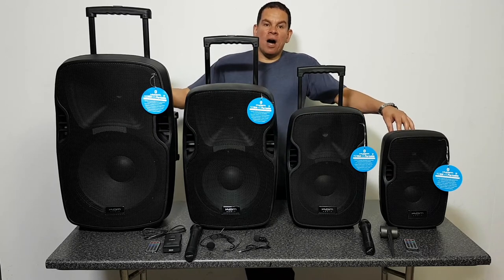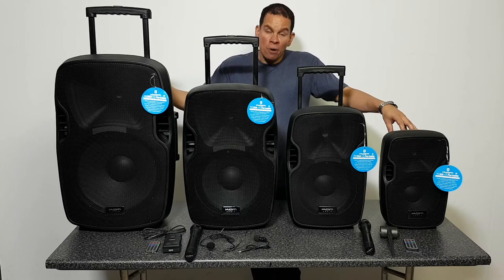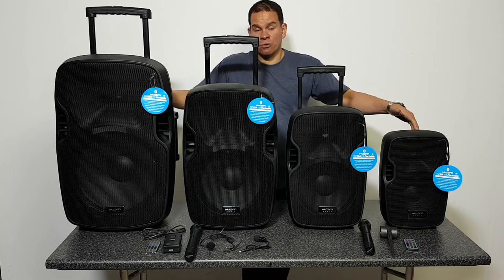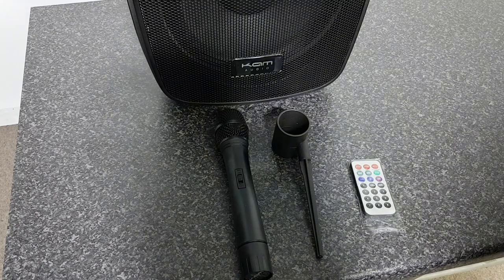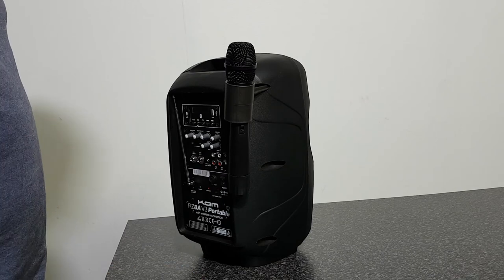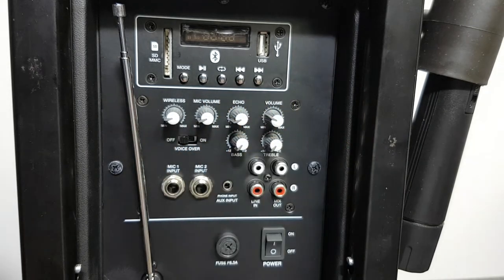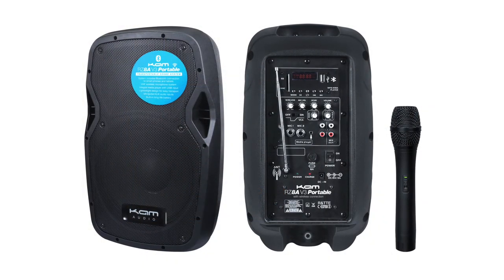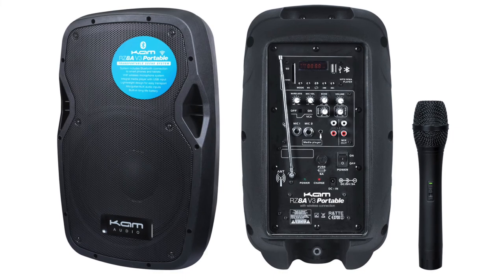QuickLook at the Kam RZ8A V3 Portable - active speaker with wireless mic system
Kam RZ8A V3 Portable
Complete portable PA with media player, USB & SD card input, plus VHF microphone wireless system and Bluetooth connection

Play music from smartphones and tablets direct to the unit via Bluetooth
USB stick and SD card inputs with built-in MP3 media player control
Mains or internal powered with built-in rechargeable battery
Complete VHF wireless system built into the PA unit
Supplied with wireless dynamic microphone transmitter
Extendable aerial that folds away for transport

Ideal for:
Aerobics & dance instructors
House parties & BBQs
Vocalists & singers
Public speakers
Street performers
Karaoke
Schools & Colleges
DJs & Musicians
Duos & guitarists
Auctioneers

Wireless frequency: VHF 173.8MHz
Power output: 100w peak / 50w RMS
2 x 6.35mm jack microphone / guitar / instrument inputs
3.5mm mini jack AUX input for hard wired smartphone input
RCA stereo line input for CD/MP3 players
RCA stereo line mixed audio output
Master 2 band equalisation
Adjustable echo effects
Portable, lightweight design for easy transport
Simply pick up with one hand and off you go!
Dimensions (WxDxH): 230 x 210 x 380mm
Weight: 5.5Kg